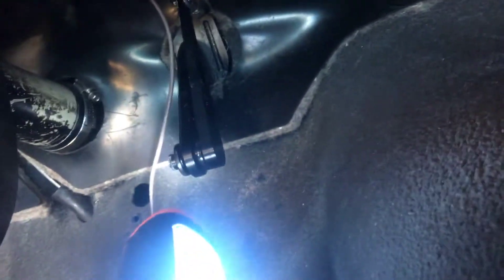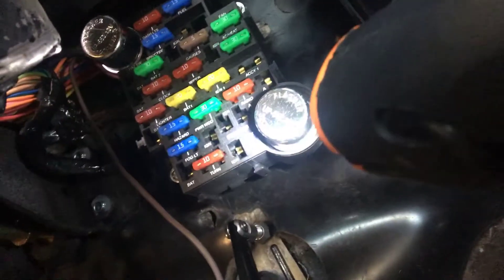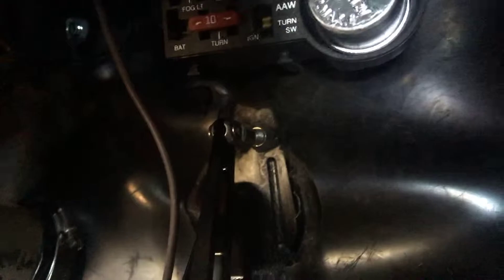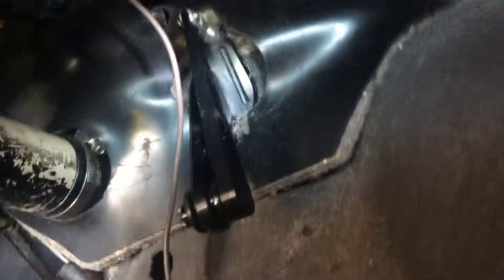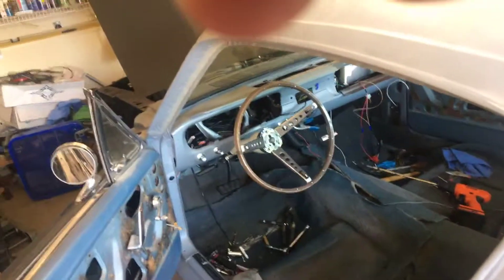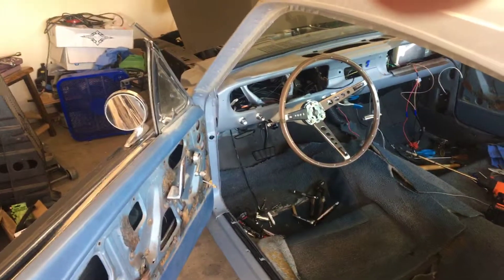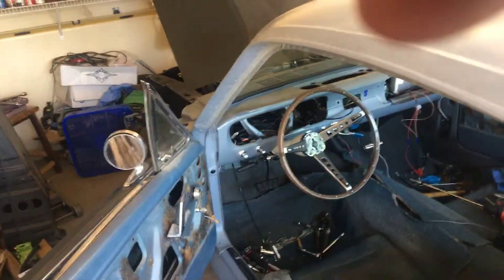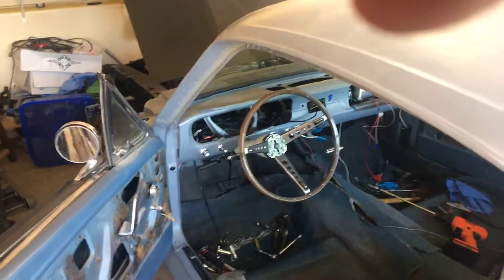65 Mustang fuse box: lokar gas pedal update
65 Mustang fuse box: lokar gas pedal update